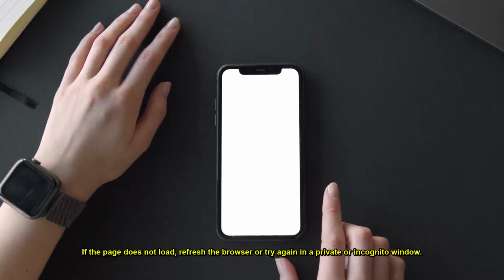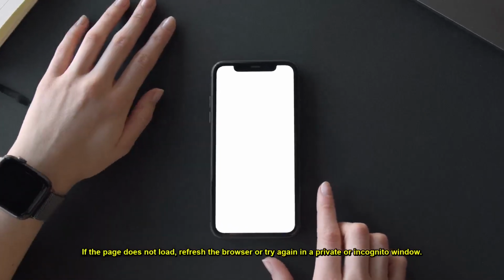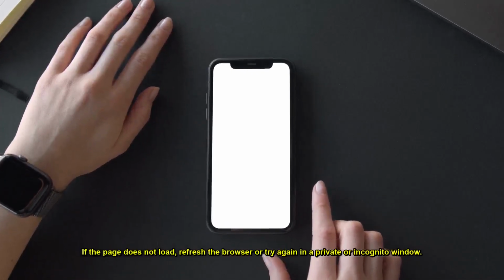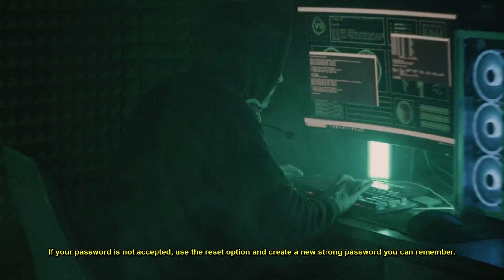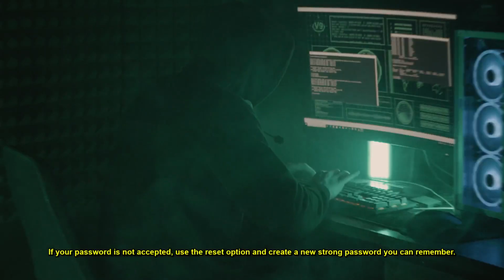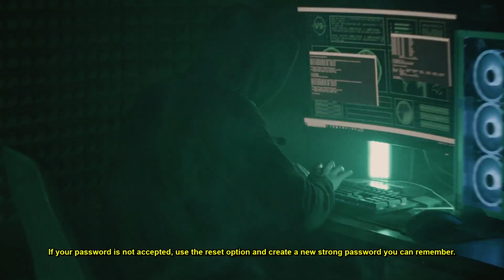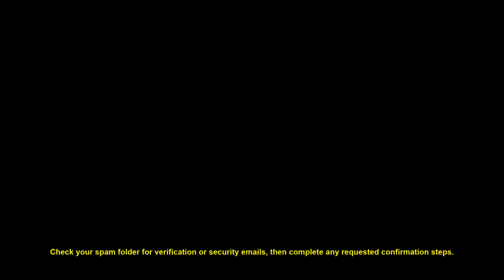How to authenticate with Calendly for AI scheduling automations - Full Guide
Unlock the power of seamless scheduling with our comprehensive guide on how to authenticate with Calendly for AI scheduling automations! In this video, we’ll walk you through the step-by-step process to connect Calendly with your favorite AI tools, ensuring that your scheduling is efficient and hassle-free. Whether you're a tech enthusiast or a busy professional, this guide will help you optimize your workflow and save valuable time.